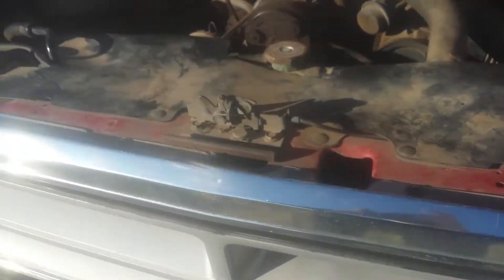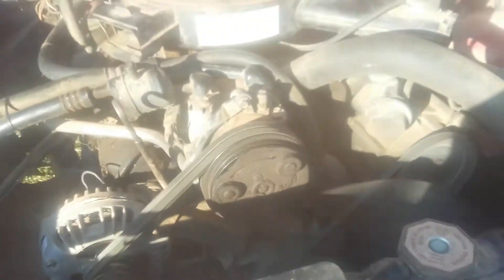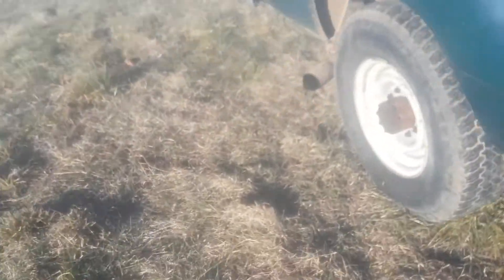87 dodge project 2.0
Finaly running